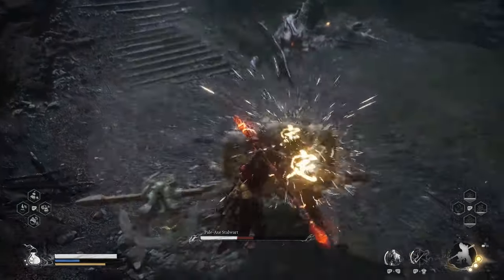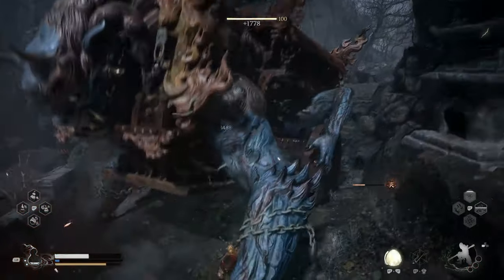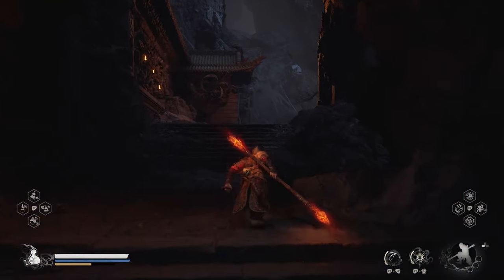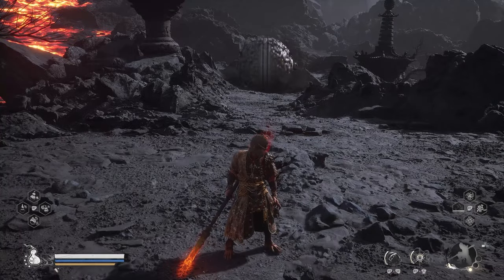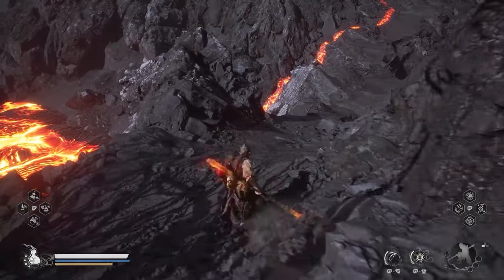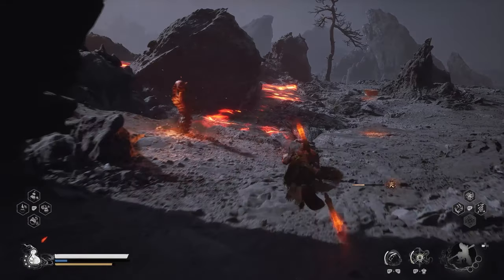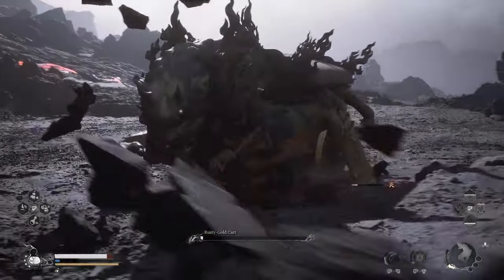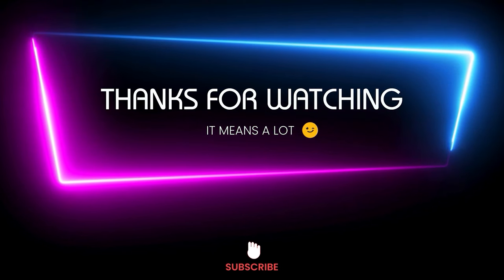How to UNLOCK Chapter 5 Secret Area - BLACK MYTH: WUKONG Guide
In this video, I'll show you how to unlock the secret area in Chapter 5 of Black Myth Wukong

Black Myth: Wukong is a 2024 action role-playing game developed and published by Game Science. The game is inspired by the classical Chinese novel Journey to the West, and follows an anthropomorphic monkey based on the character of Sun Wukong from the novel.